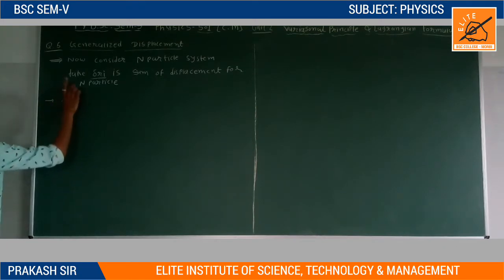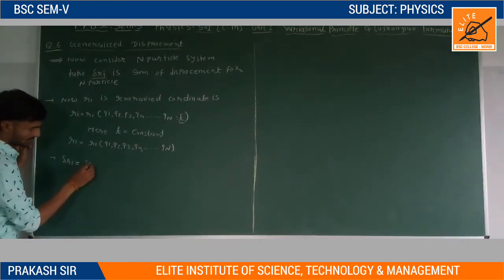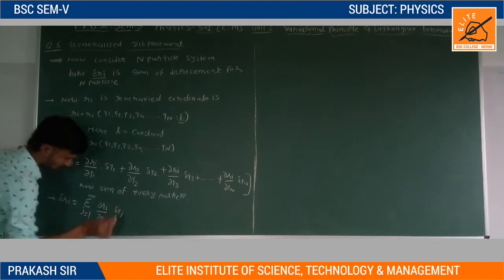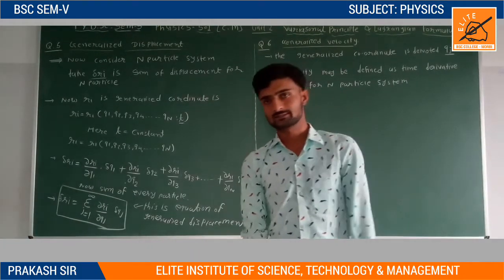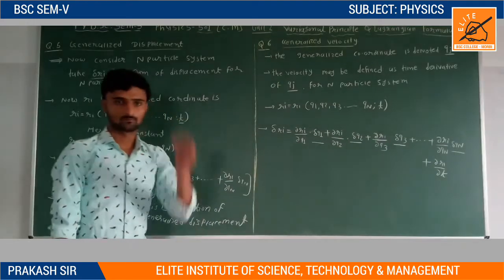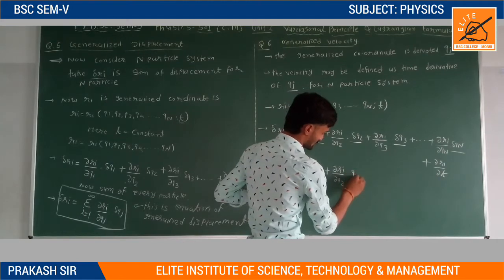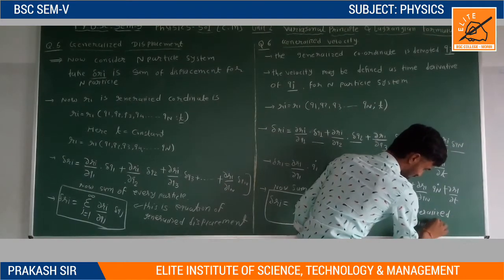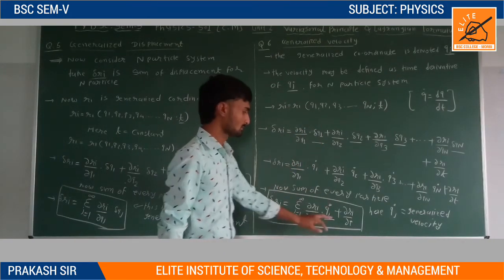BSC SEM-V || PHYSICS-501 || UNIT-2 || LECTURE-03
BSC SEM-V || PHYSICS-501 || UNIT-2 || VARIATIONAL PRINCIPLE AND LEGRANGIAN FORM || LECTURE-03